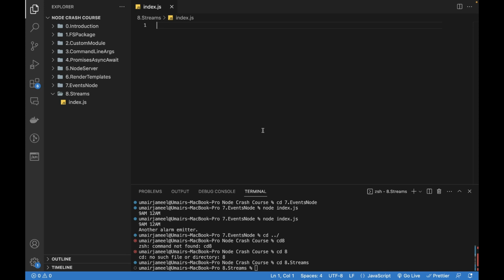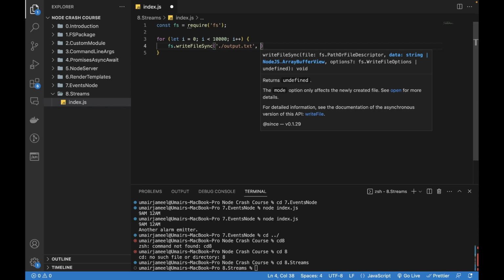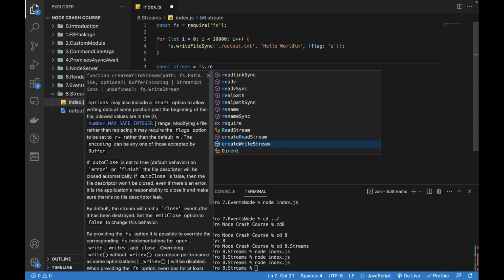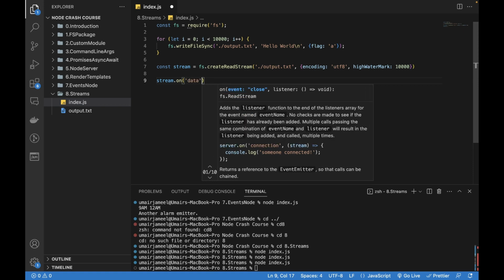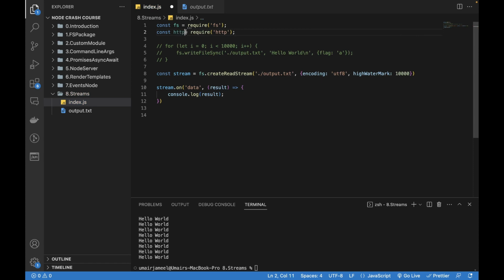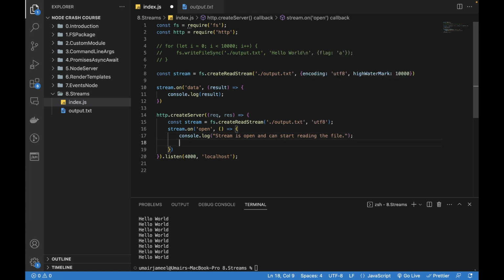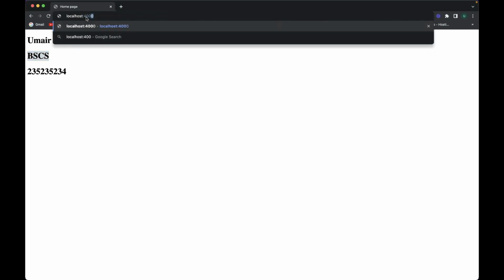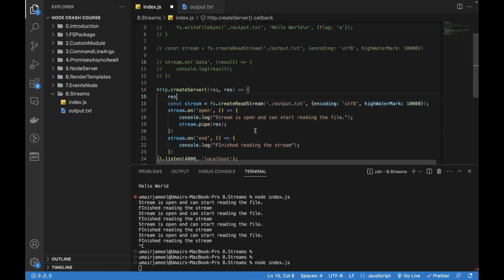Build REST API with Node Express MongoDB - Streams #9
Learn how to read data in chunks using streams in node.js.

Streams are a fundamental concept used for reading from or writing to a sequence of data, whether it's from a file, network connection, or any other source. Streams provide an abstraction that allows data to be processed piece by piece, rather than loading the entire data set into memory at once.